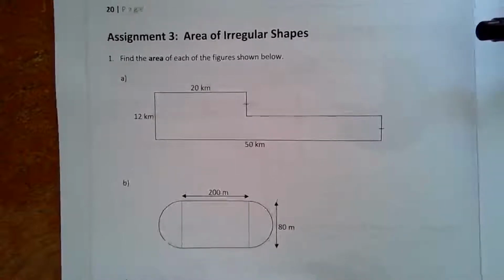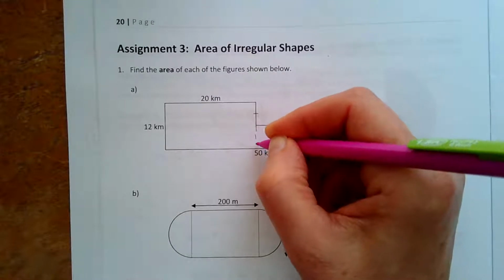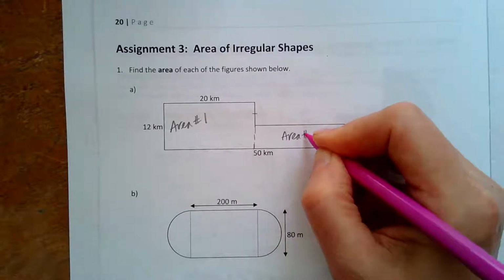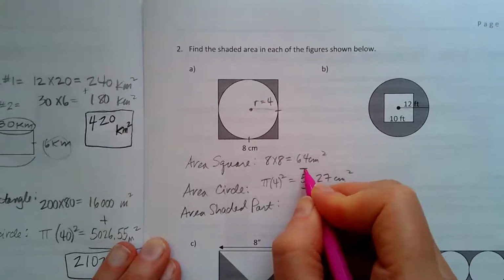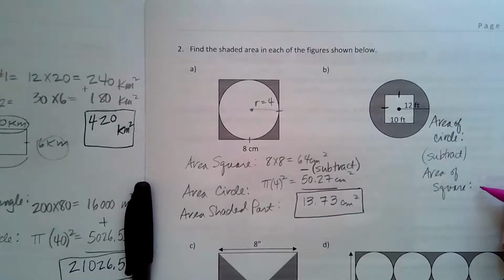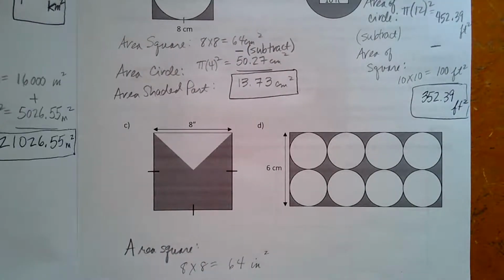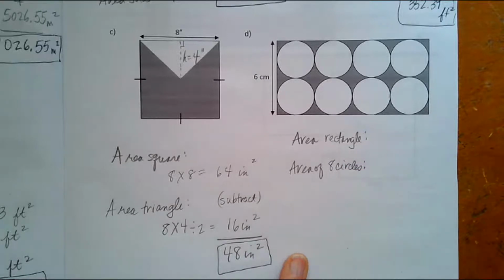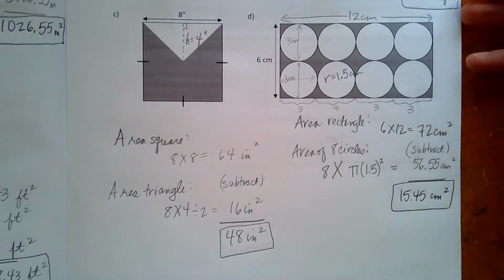30S Applied June 1